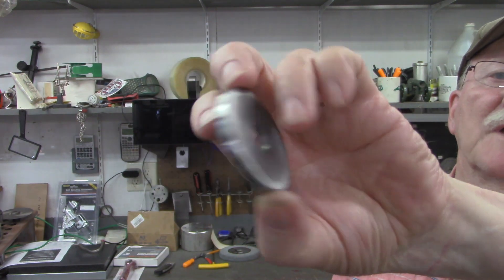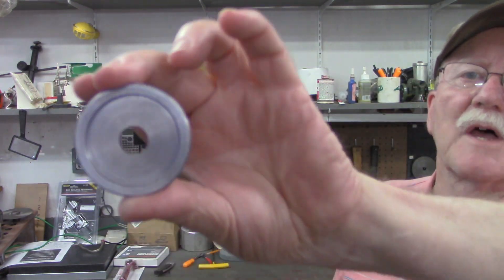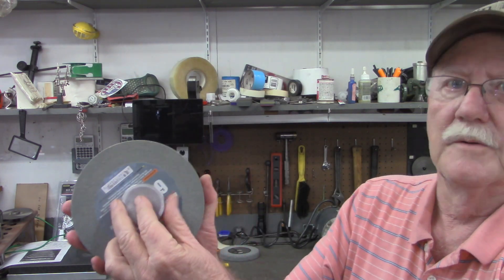Machining a Flange Washer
An upcoming project will require a flange washer.  This is a short video of making that washer.